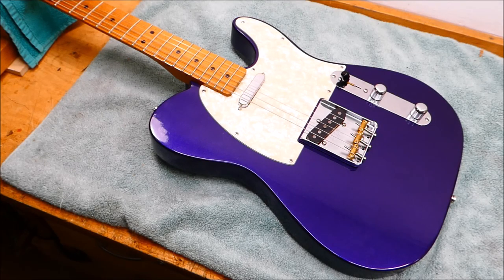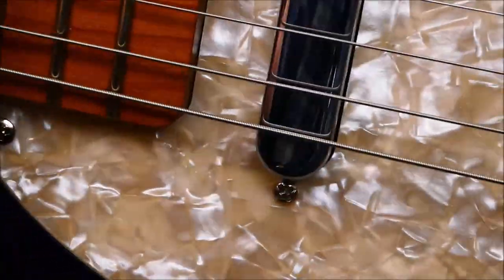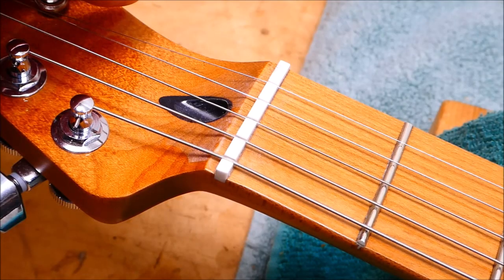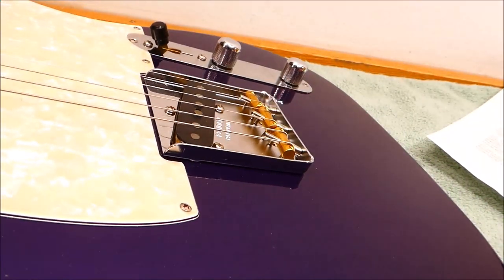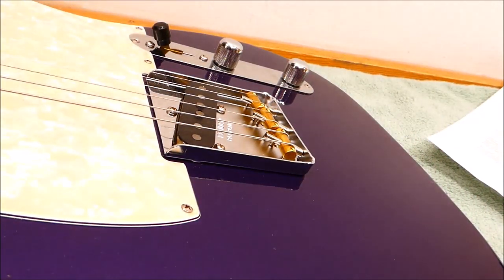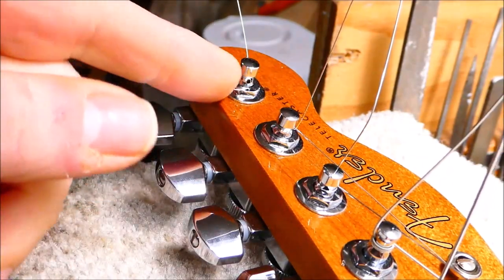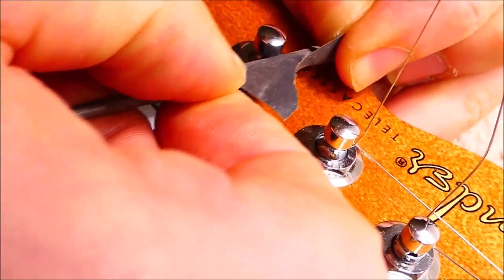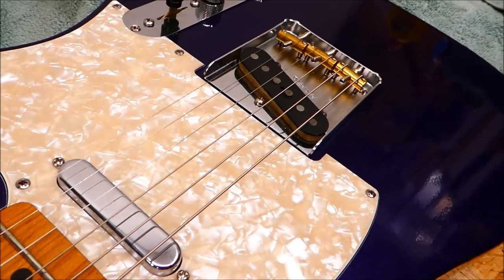A Blueberry Telecaster